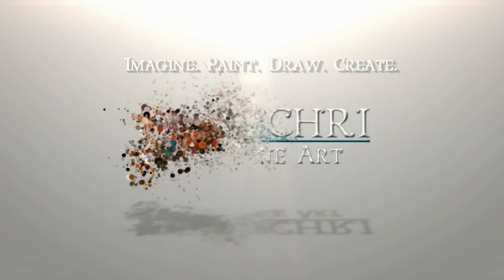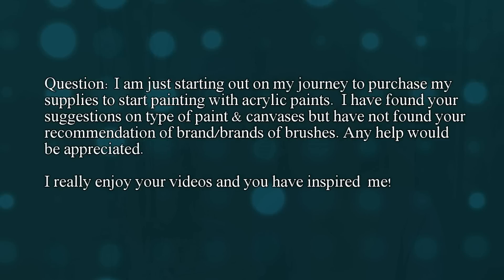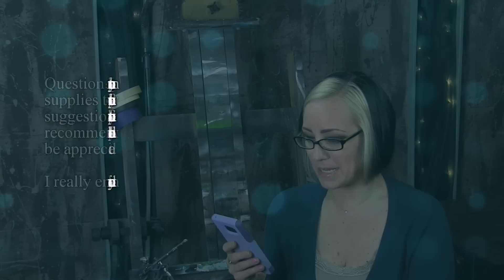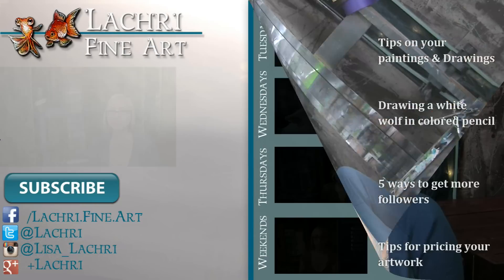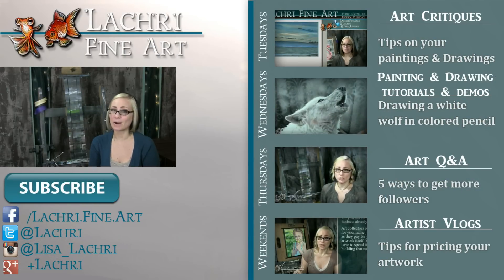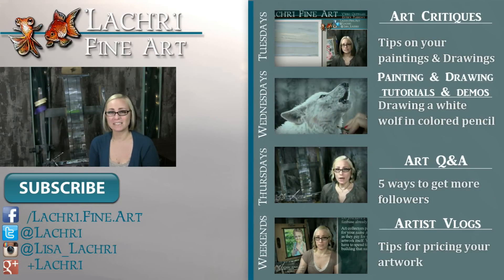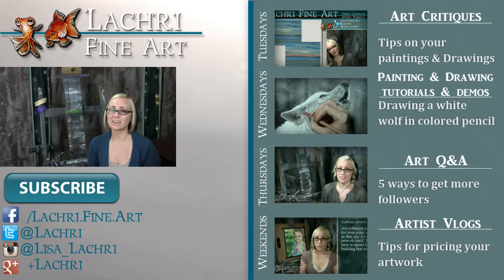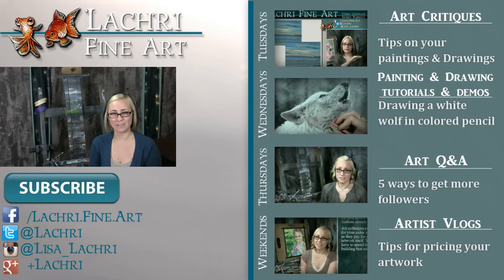Art Q&A - Brushes I use for Acrylic painting w/ Lachri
Which paint brushes do I like for acrylic painting? Today I'm answering one of your art questions!